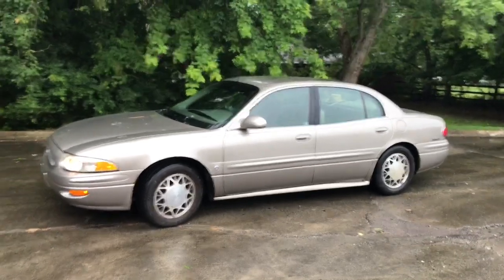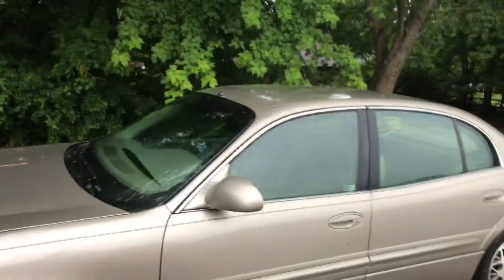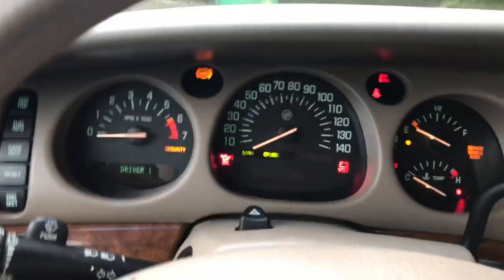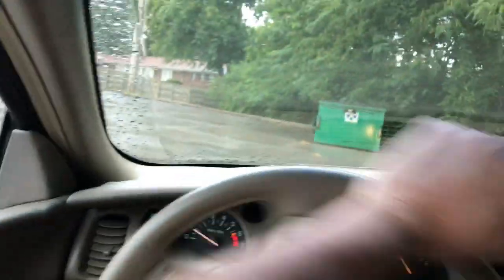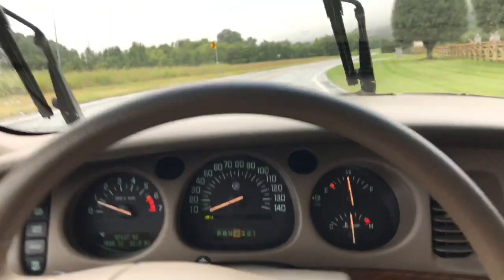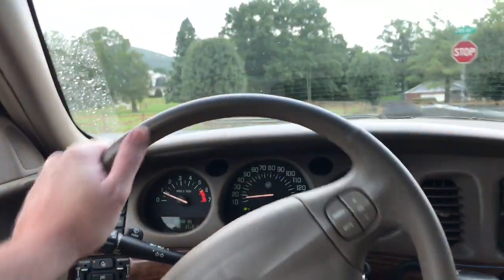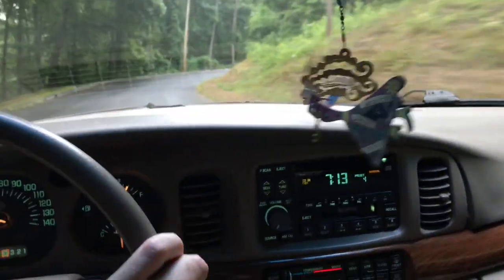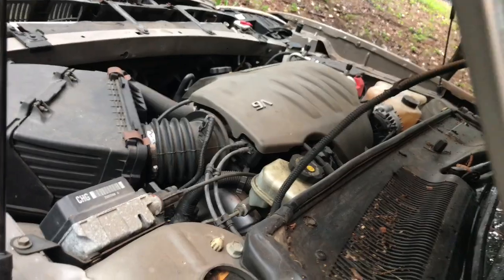2000 2001 2002 Buick LeSabre Custom POV test drive walkaround owner review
this is my cuzins Buick She inherited it from her grandma a few years ago after grandma passed I think she got the car with 20k miles and it now has 57K Still runs and drives like a new one. Could use just a little TLC to make it garage queen quality again.   I love these buicks with the 3800 v6